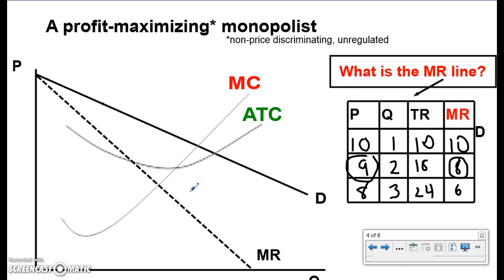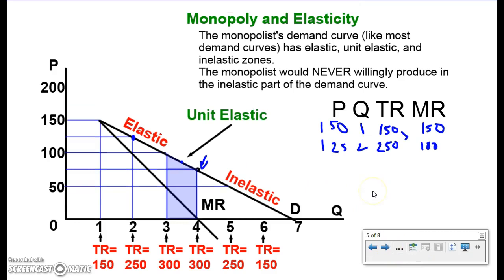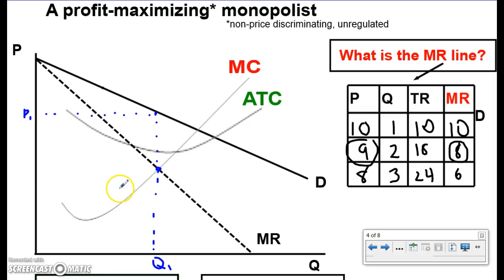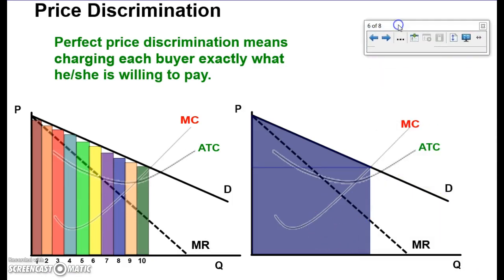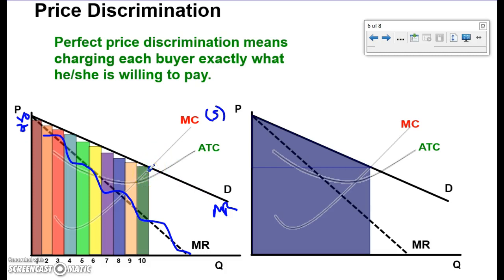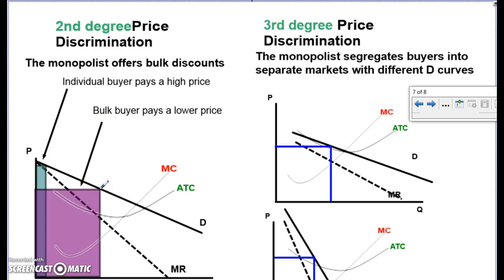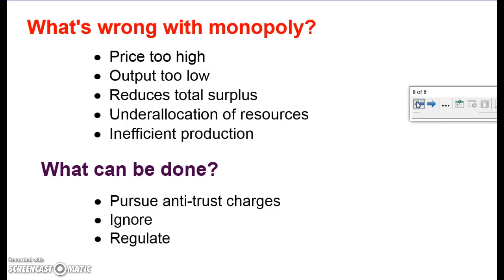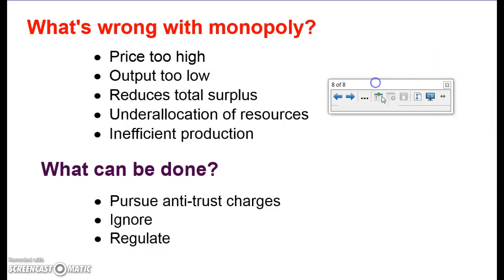Ricardo EC Week 5 Part 2